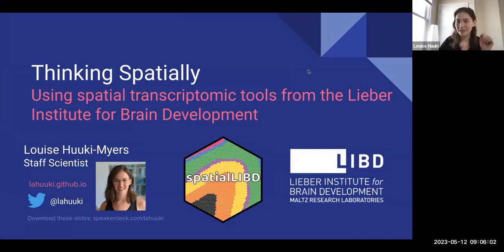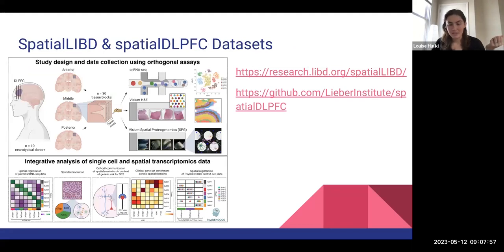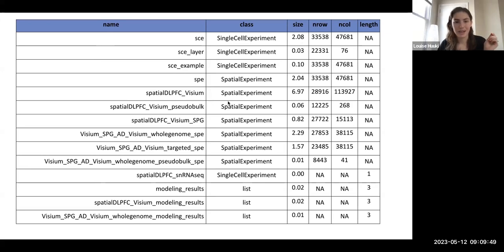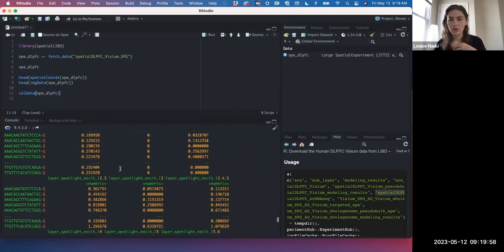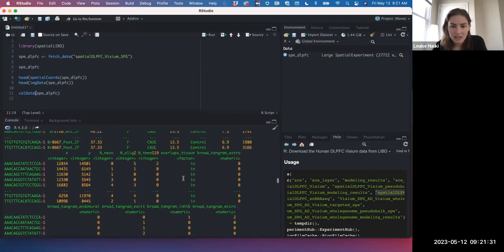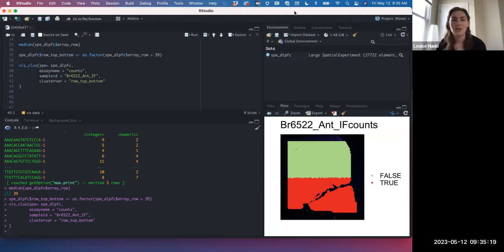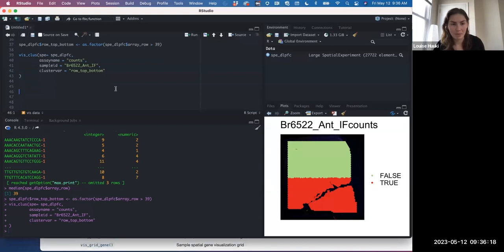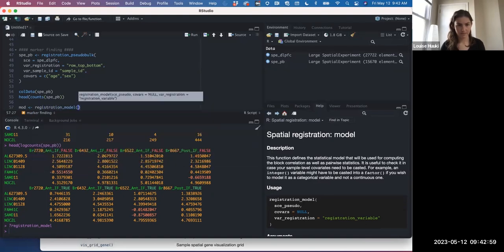[2023-05-12] spatialLIBD: accessing data, visium data visualization, and marker finding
For more information about the materials discussed in this video, check